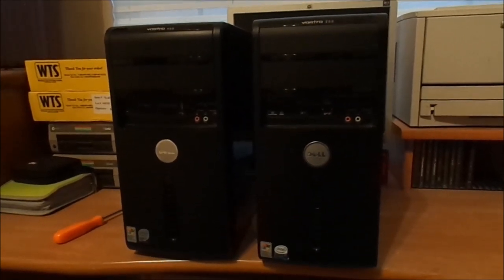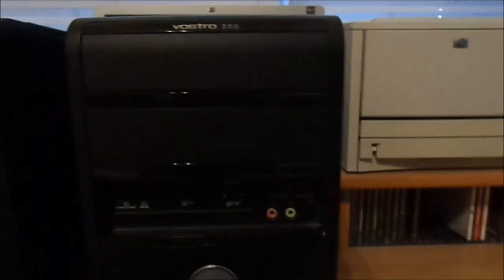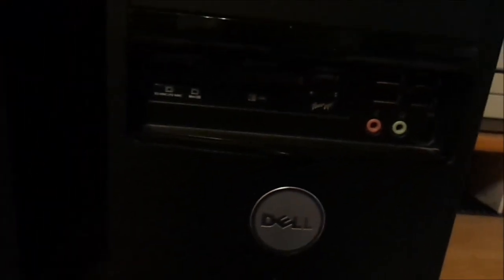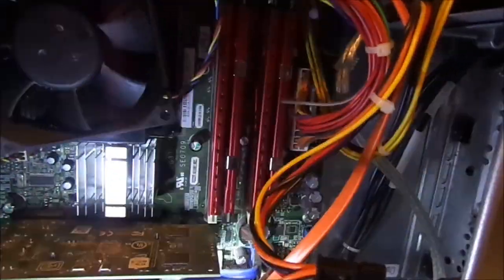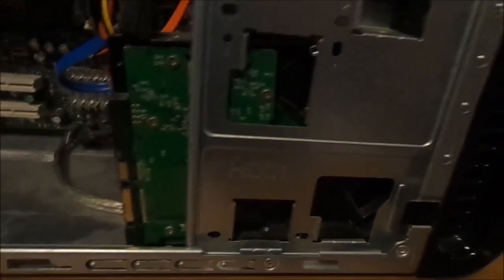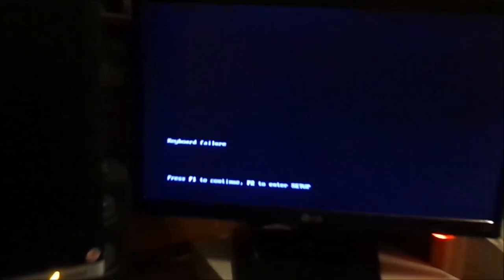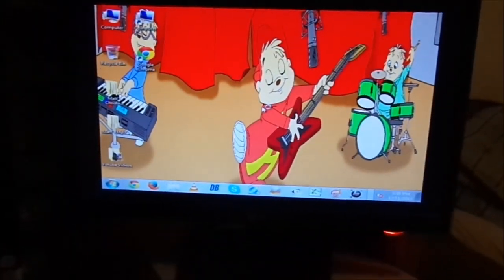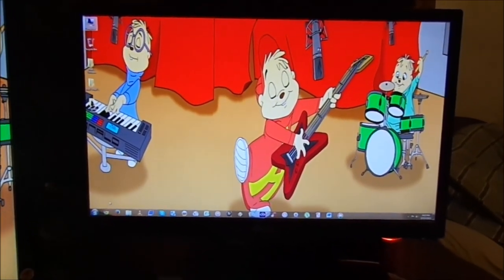My New Dell Vostro 400 Quad Core System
This was a really nice find. My old core 2 duo was getting slow for my needs.